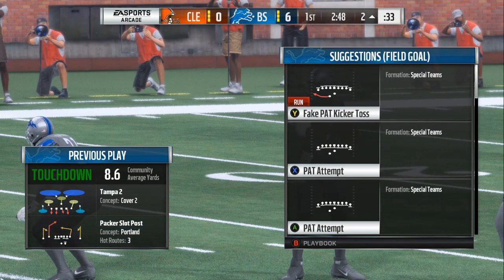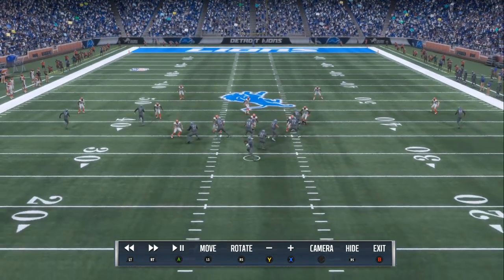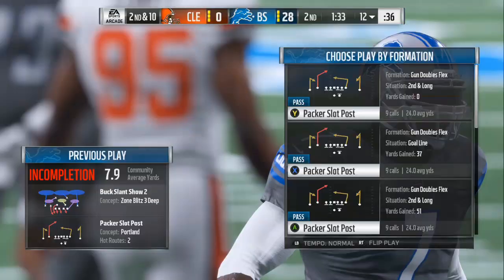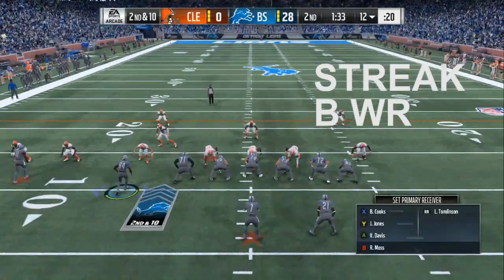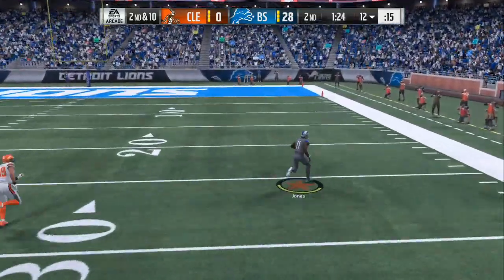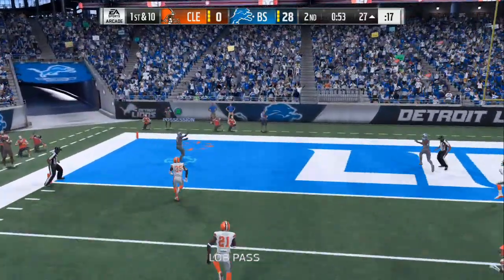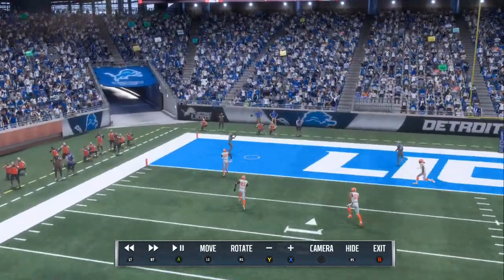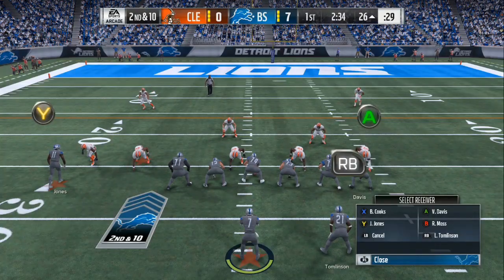MADDEN 18 GAMEPLAY+TIPS:: GLITCHY OFFENSE PT2 NO DEFENSE IS SAFE